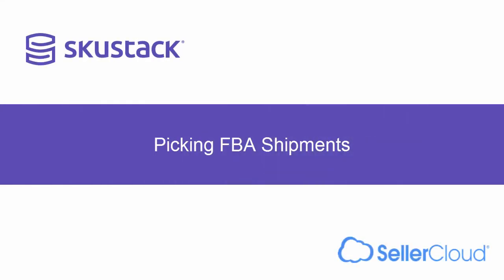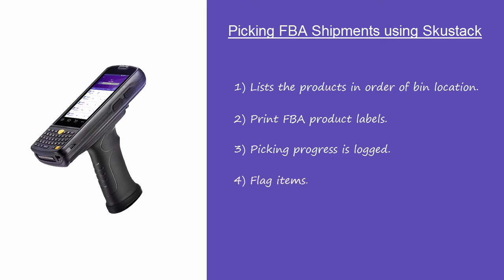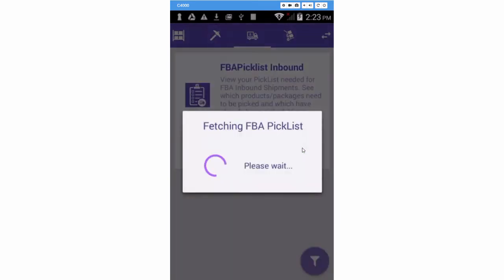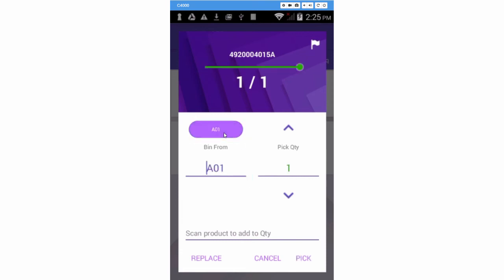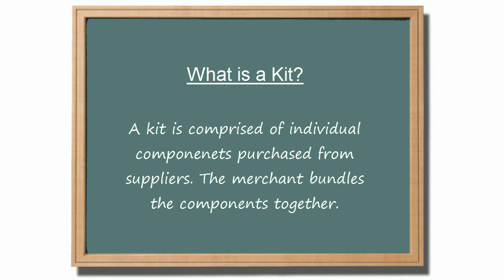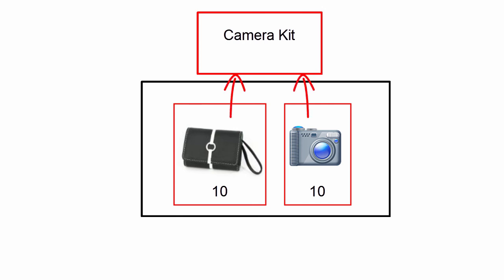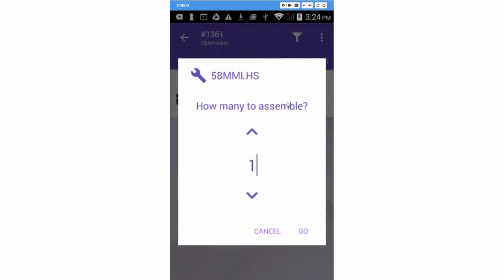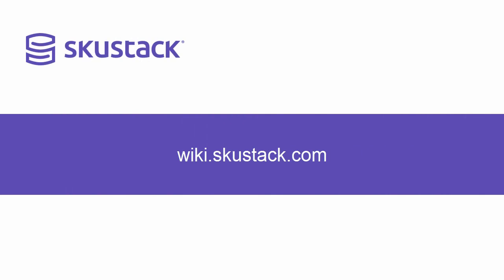How to Pick FBA Shipment using Skustack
Learn how to use Skustack to pick FBA shipments.